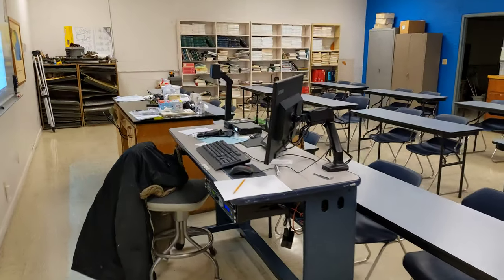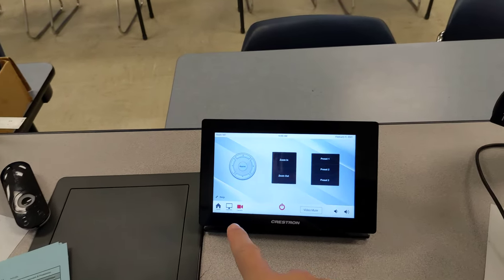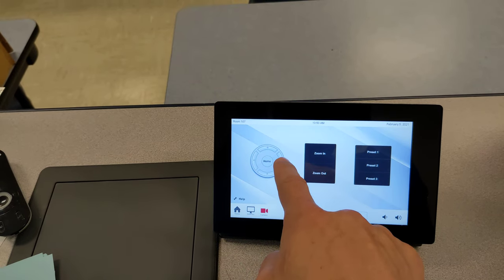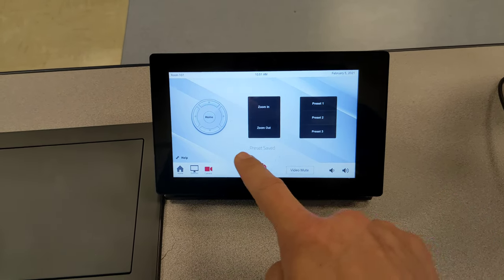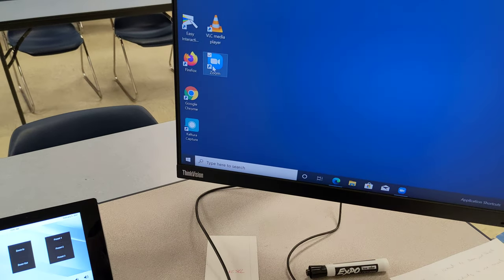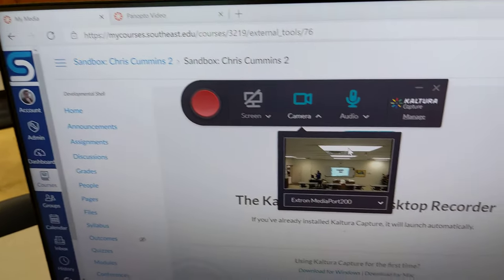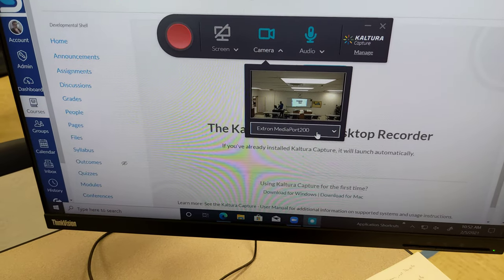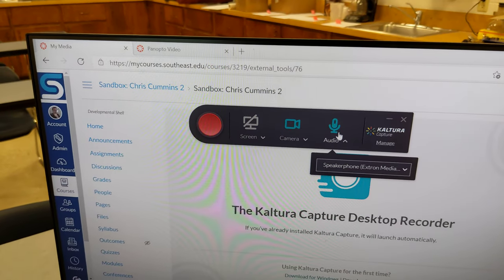F107 Beatrice Zoom